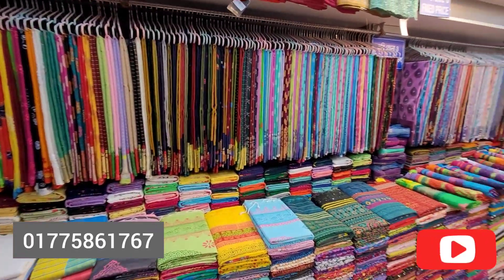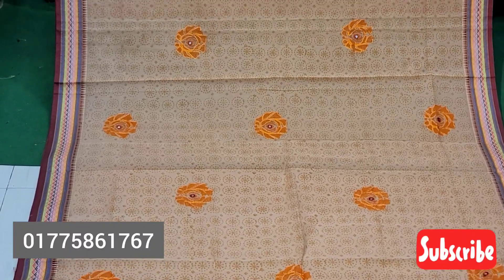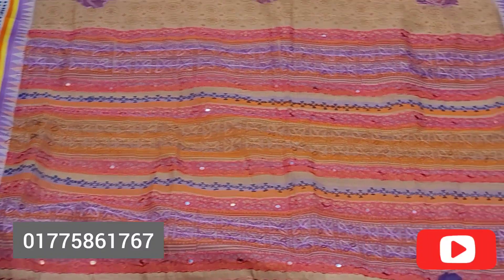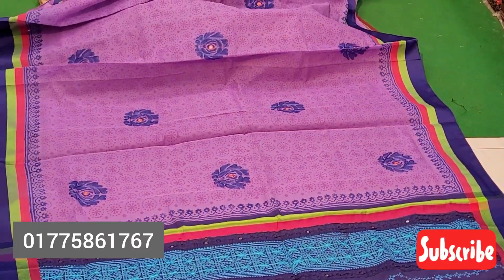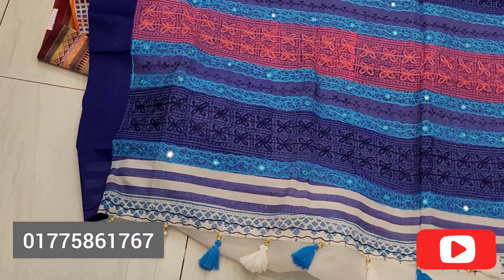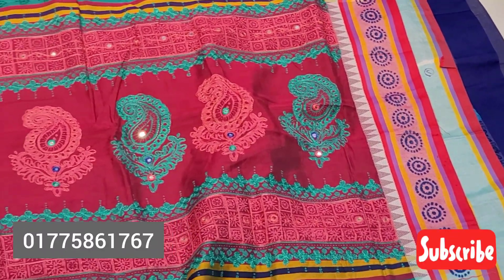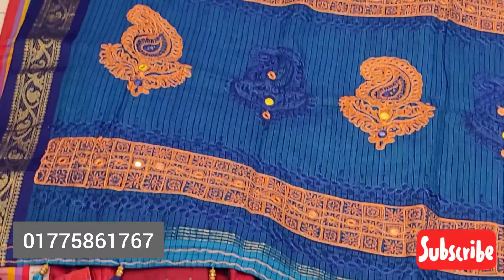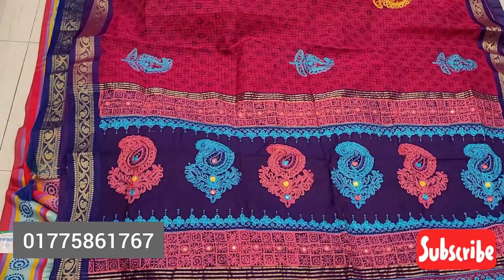brand new boutiques.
৫।৬।৭।৮ ধানমন্ডি হকের ঢাকা। ঢাকা কলেজে ঠিক বিপরীত পাশে।